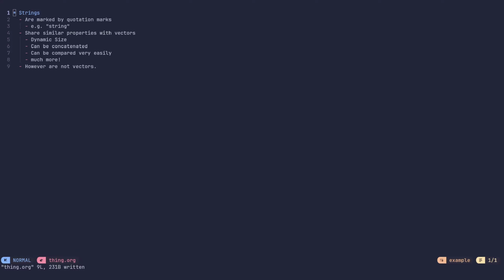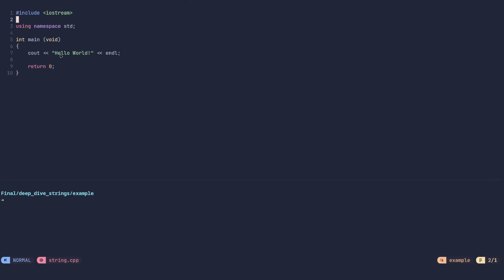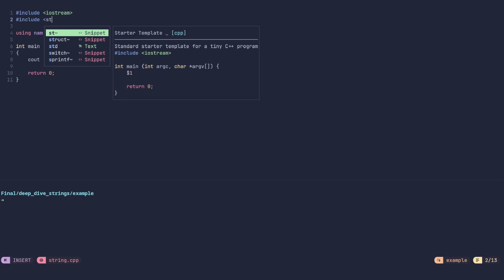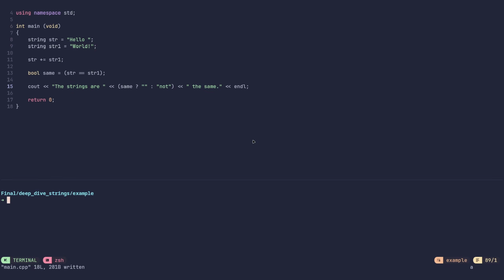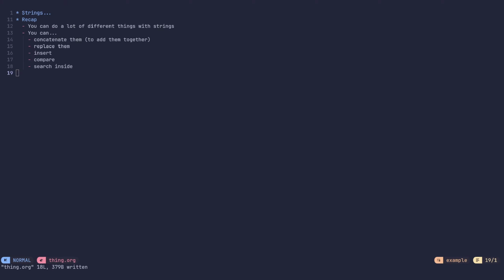Strings - A Deep Dive